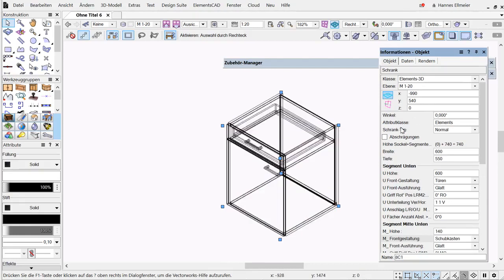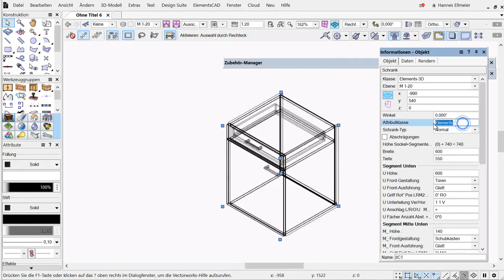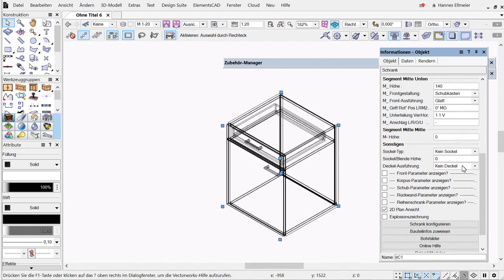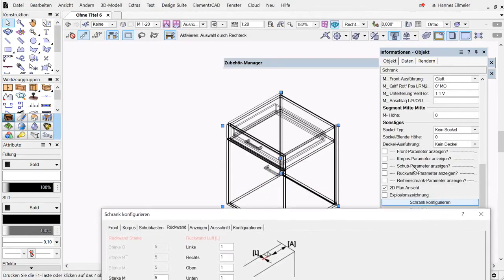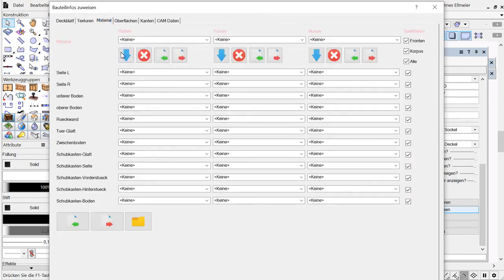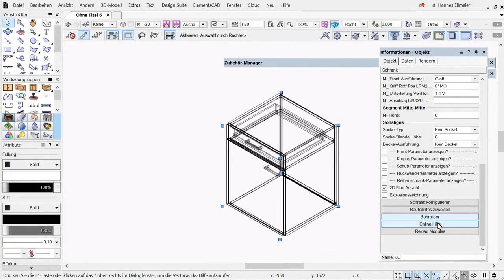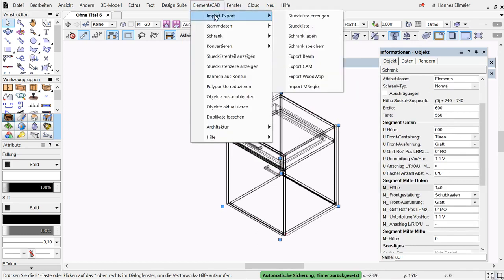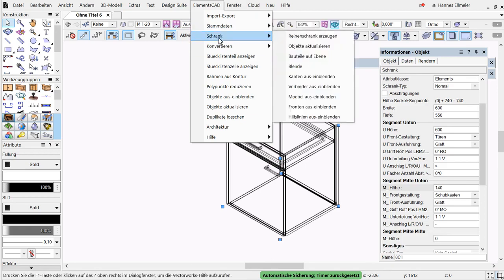EN 36 - PIO cabinet overview